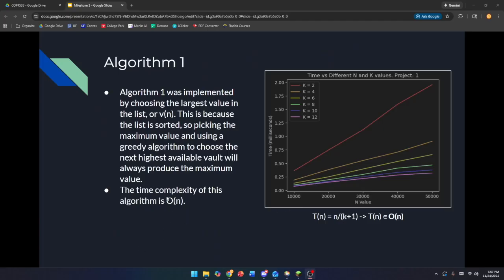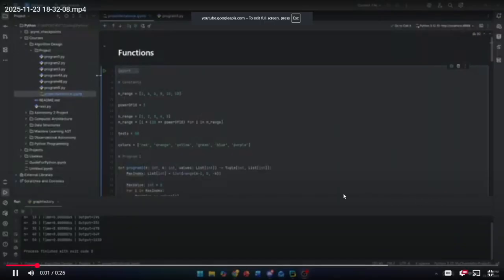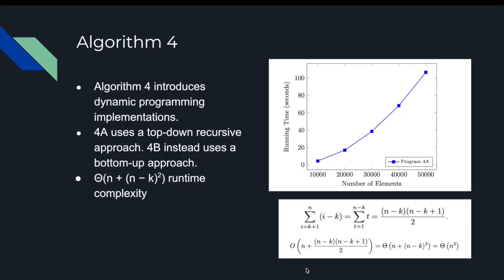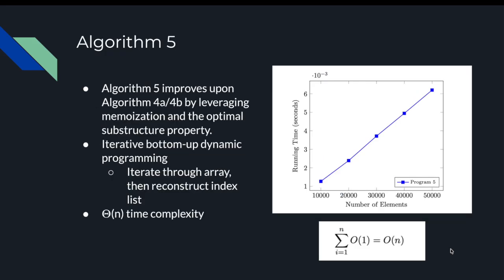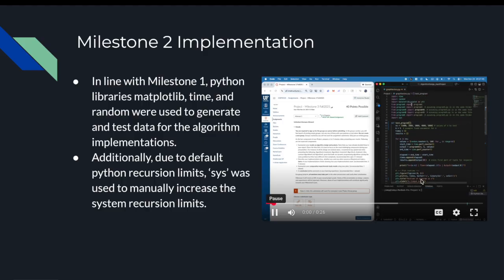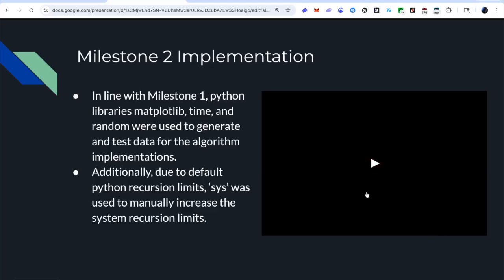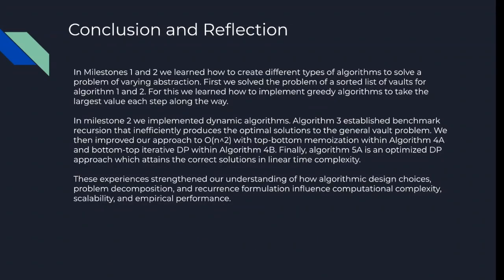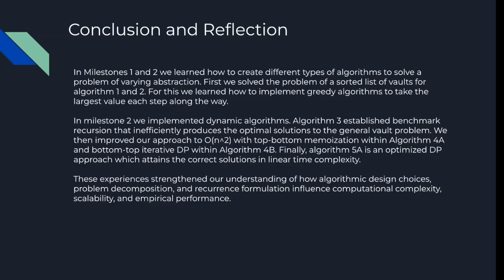COP4533 Vault Project Milestone 3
Presented by David Edelstein, Jacob Busekrus, and Jimmy Joseph

Milestone 3 of the COP4533 Vault Project